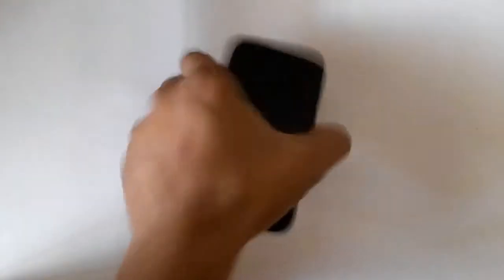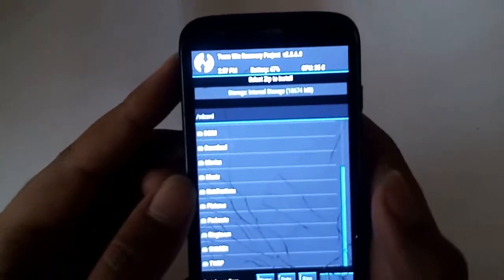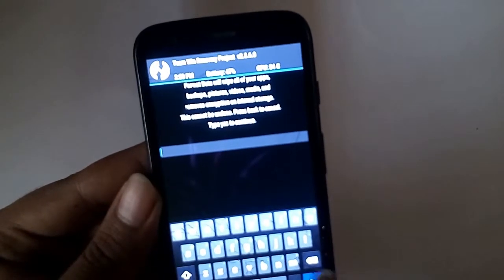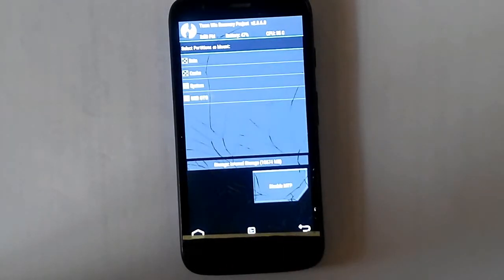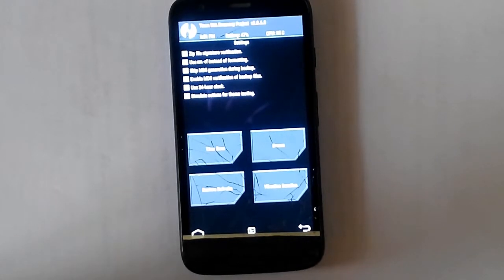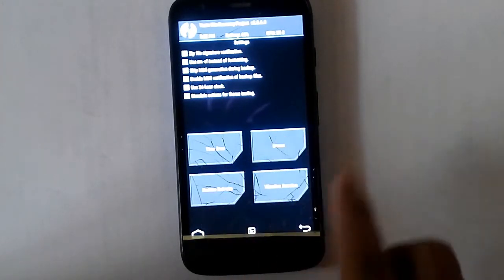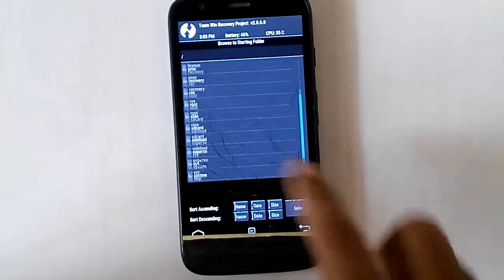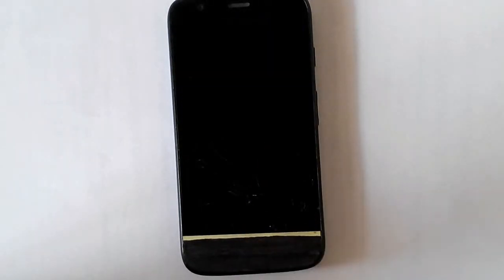How to use TWRP Recovery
Using TWRP RECOVERY.
Everyone knows how to use the normal recovery but this video throws more light on how to use the TWRP Recovery.